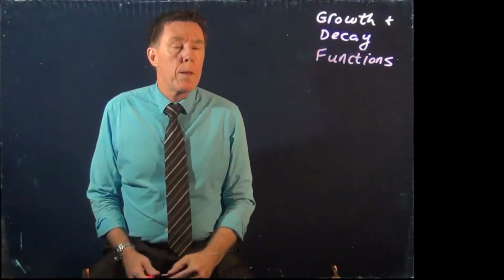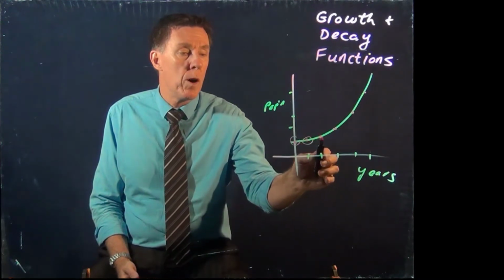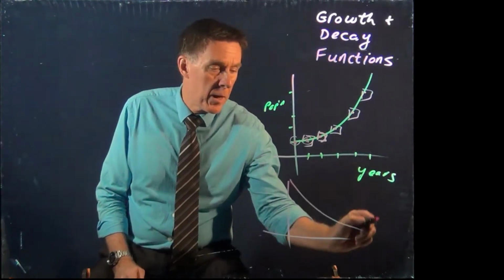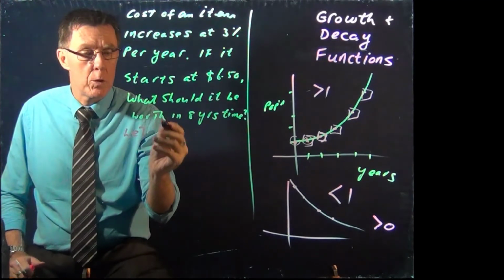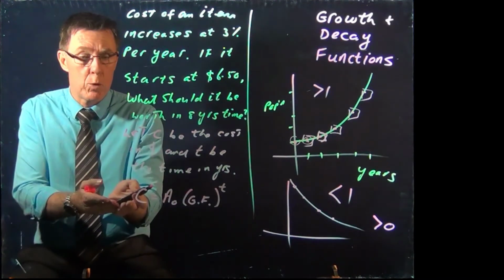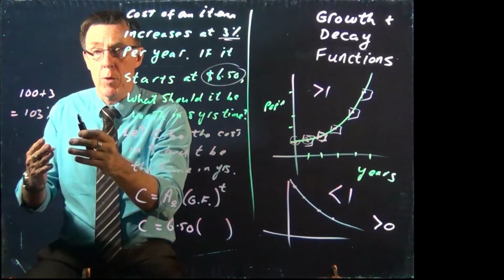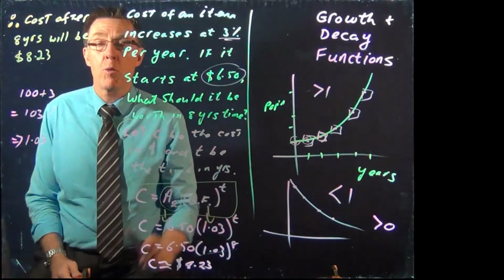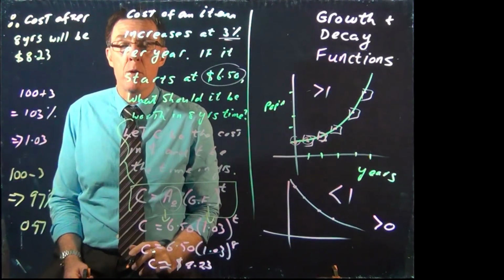18 Growth and Decay